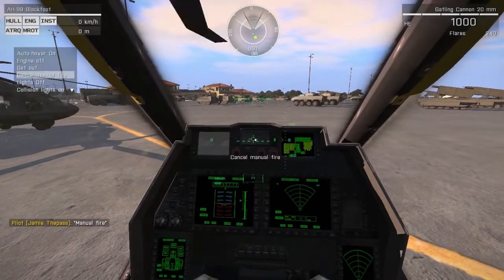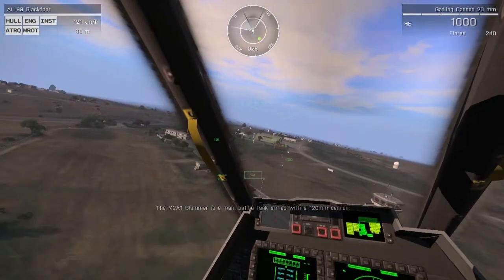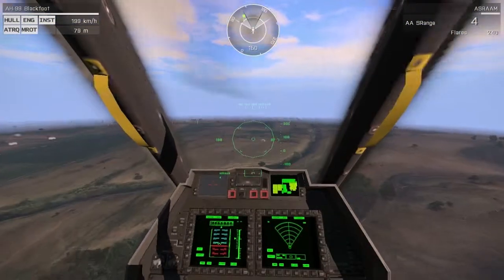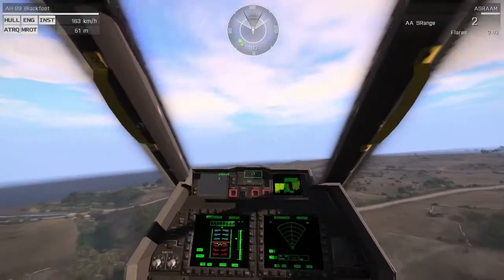Arma 3 Gameplay (Ep 2 - Flight Sim) With live comments! Louder audio!